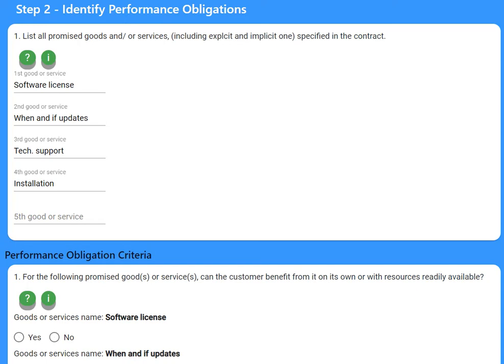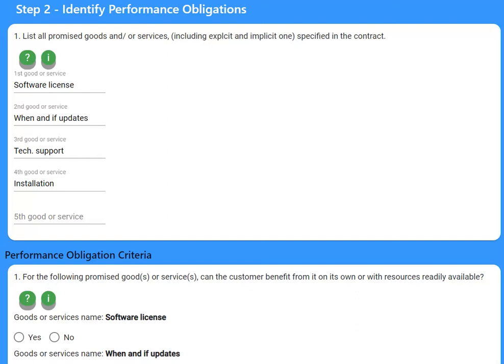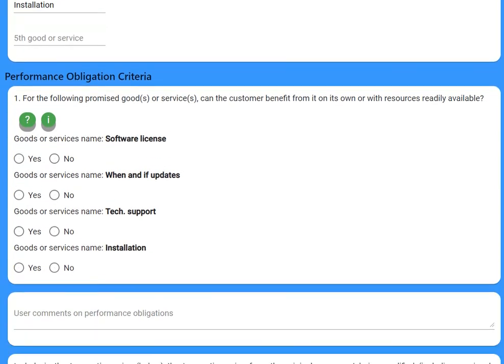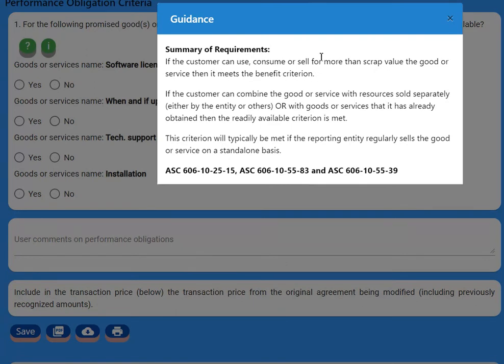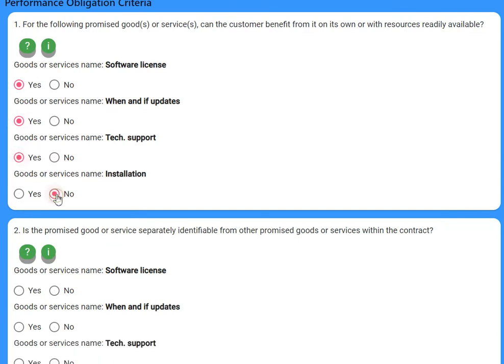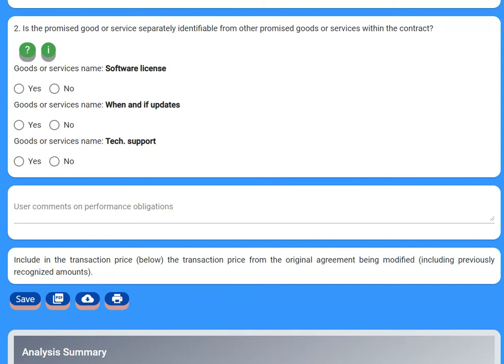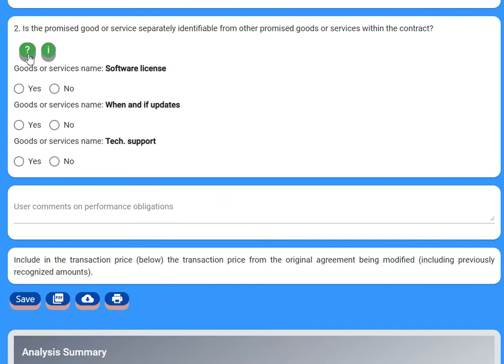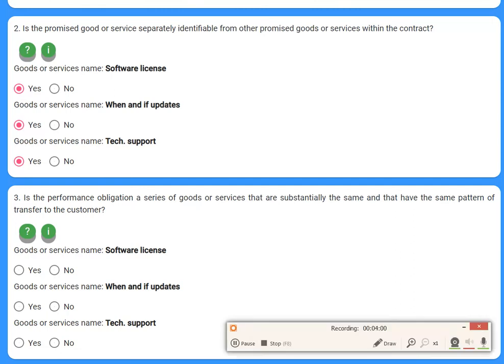Step 2 - Identify Performance Obligations (Part 1) Performance Obligation Criteria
Site: tasglobal.co

Summary of Requirements:
Promised goods or services may be explicit or implicit (i.e., the reporting entity's customary business practices, or industry norms, may create a promised good or service). Implied promised goods or services, do not have to be enforceable by law, and will exist if the customer has a valid expectation of delivery.

List as a single good or service those that are a series of goods or services that are substantially the same and have the same pattern of transfer to the customer.

Common promised goods or services include, but are not limited to, the following:

Sale of goods produced (for example, inventory of a manufacturer), goods purchased for resell or rights to goods or services purchased by an entity,
Performing a agreed-upon task (or tasks) for a customer,
Providing a service of standing ready to provide goods or services or of making goods or services available for a customer to use as and when the customer decides,
Providing a service of arranging for another party to transfer goods or services to a customer,
Granting rights to goods or services to be provided in the future that a customer can resell or provide to its customer,
Constructing, manufacturing, or developing an asset on behalf of a customer,
Granting licenses over intellectual property.
Promised goods or services that were previously viewed as marketing types of incentives (e.g., free telephone offered by a mobile carrier, free maintenance by an auto manufacturer etc.) should be listed as promised goods and services under ASC 606.

Shipping obligations should only be listed as a promised service if the shipping occurs prior to transfer of control of the related good or service to the customer. Consider whether the reporting entity is acting as a principal or agent in the arrangement (see below).

When listing promised goods or services consideration should be given to determine whether the obligation is the delivery of a promised good or service (i.e. as a principal) or to arrange for another party to deliver it (i.e., as an agent). If the reporting entity does not control the underlying good or service before it transfers to the customer, then it is acting as an agent. Indicators the reporting entity lacks control, and is acting as an agent, include:

another party is primarily responsible for delivering the good or service,
the reporting entity lacks inventory risk or the goods were ordered during shipping or on return,
the reporting entity lacks discretion in establishing price,
reporting entity's consideration received is in the form of a commission,
reporting enity lacks credit risk.
Bill-and-hold arrangements should be analyzed to determine if the reporting entity is providing a custodial service.

Summary of Requirements:
To determine whether a good or service is "separately identifiable" it is important to understand what the customer is expecting to receive. Is the reporting entity being engaged to provide separate goods or services, or a combined output. Indicators to consider when making this determination include, but are not limited to, the following:

does the reporting entity provide a significant service of integrating the good or service with others in the contract,
does the good or service significantly modify or customise another in the contract,
is the good or service highly dependent on, or highly interrelated with, others in the contract.
ASC 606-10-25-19(b) and ASC 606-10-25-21

Activities that are required before reporting entity can fulfill its obligation (e.g., certain administrative activities) under an agreement are not promised goods or services.

Goods and services that are inconsequential and / or perfunctory are not requried to be analyzed.

ASC 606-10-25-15, ASC 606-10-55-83 and ASC 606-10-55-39